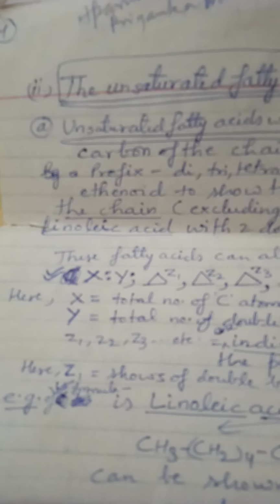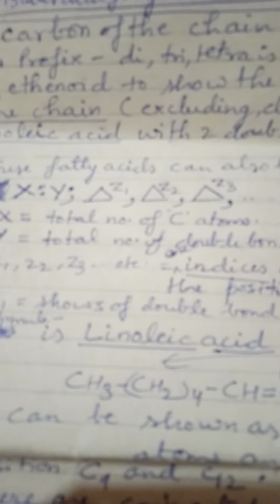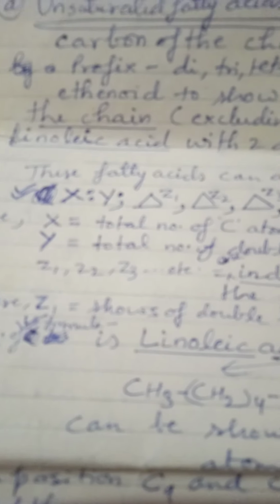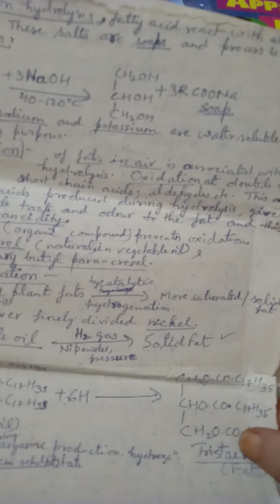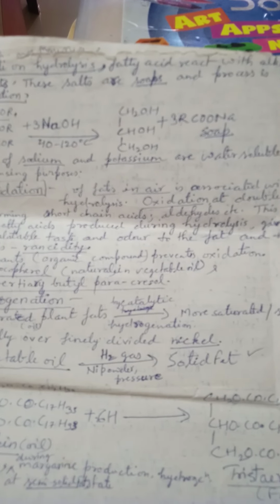B.Sc5th se.m chemical properties and roles of lipid